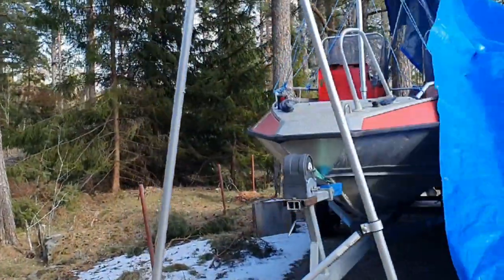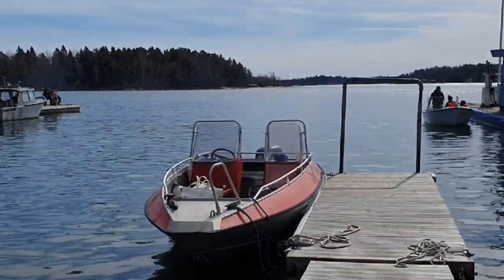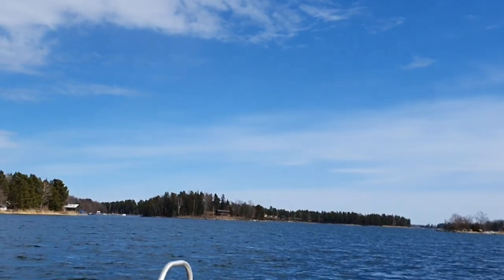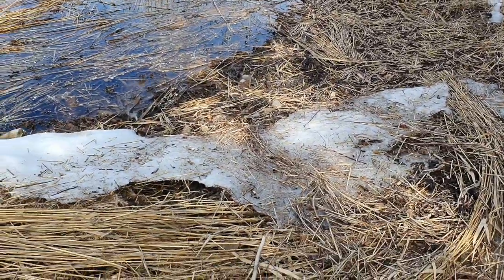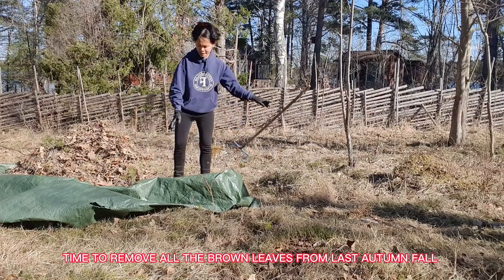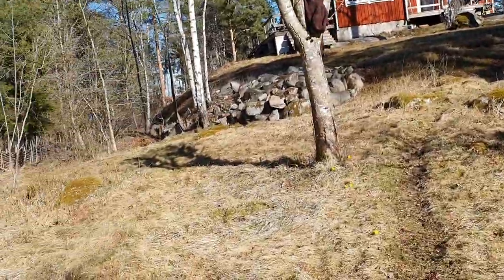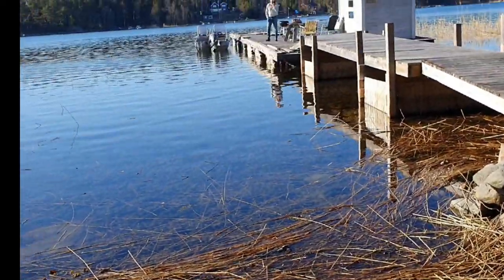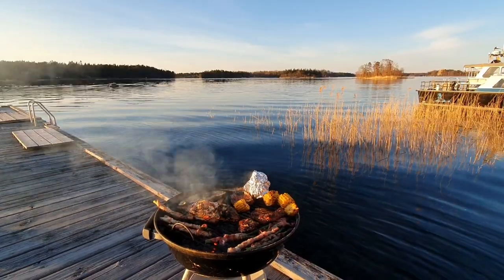HAPPY EASTER BREAK | BACK TO OUR SPRING COTTAGE